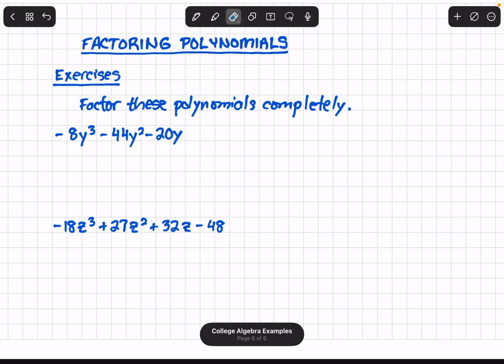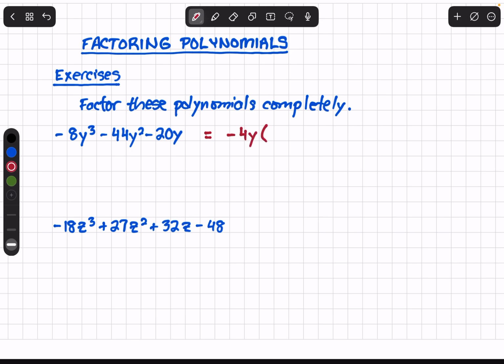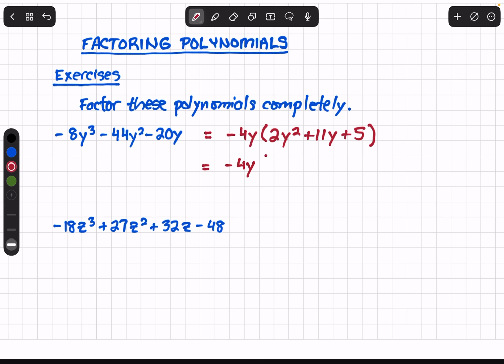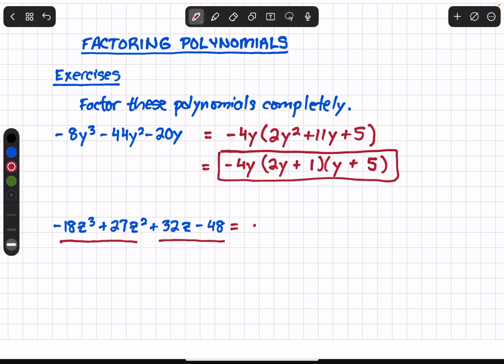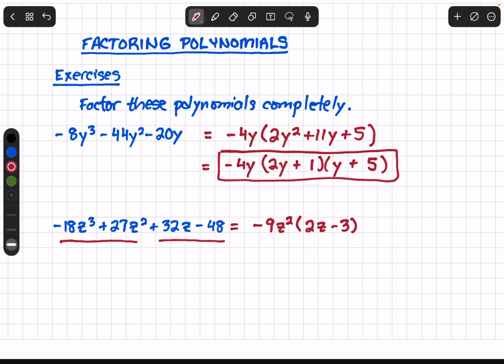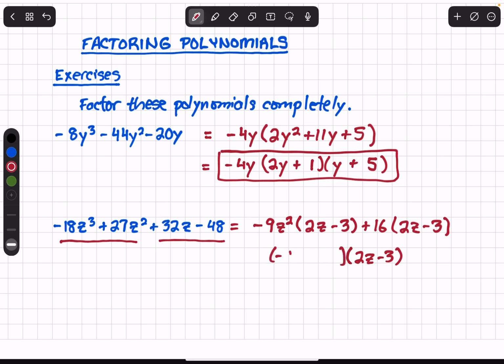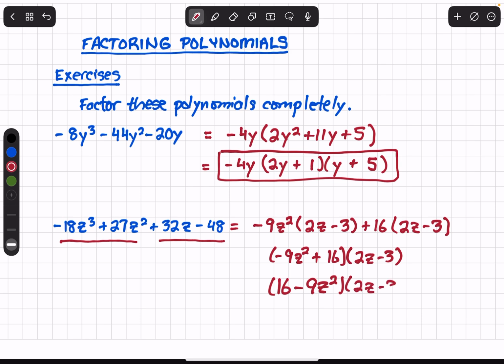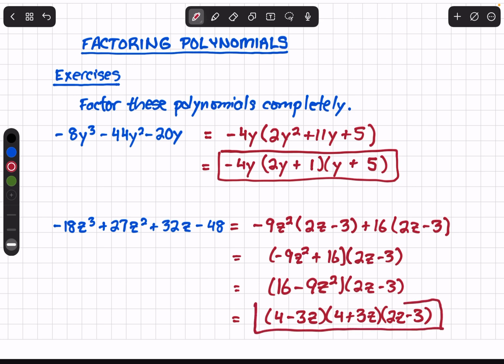R5 84 & 89 Factoring Polynomials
A demonstration of our four main factoring tools: 1) factoring out the Greatest Common Factor, 2) factoring by grouping, 3) factoring trinomials, and 4) factoring using special products